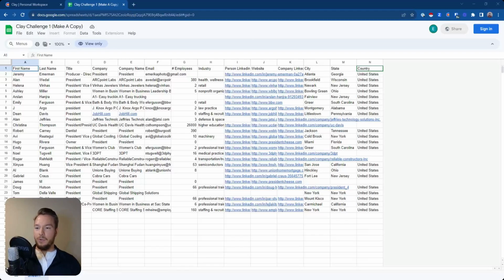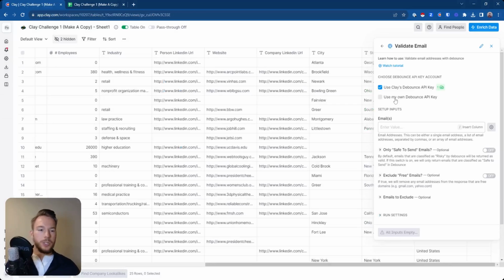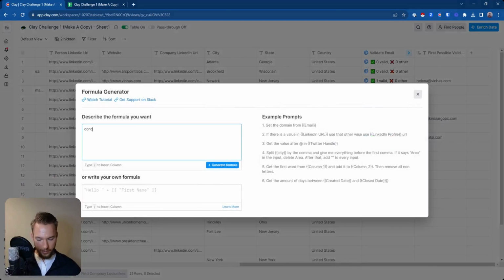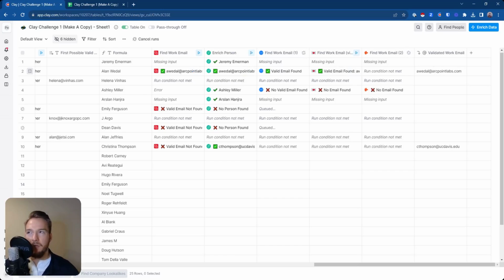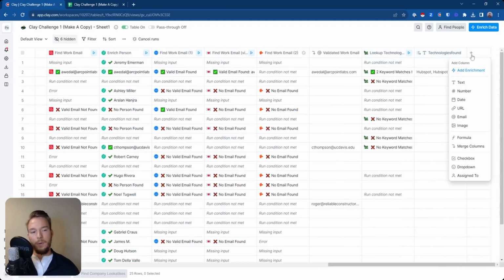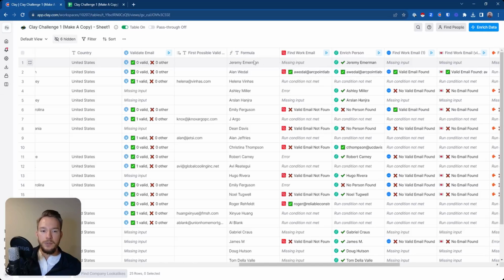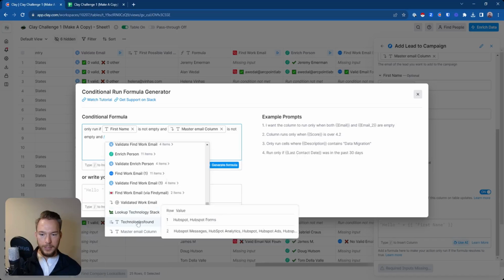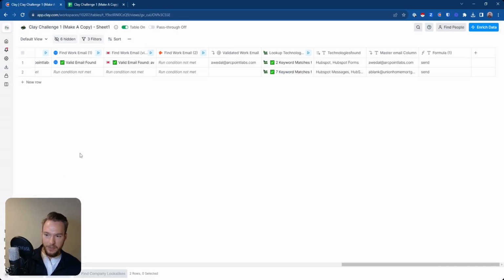DIY Clay Challenge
Use this challenge to learn how to use Clay.com!